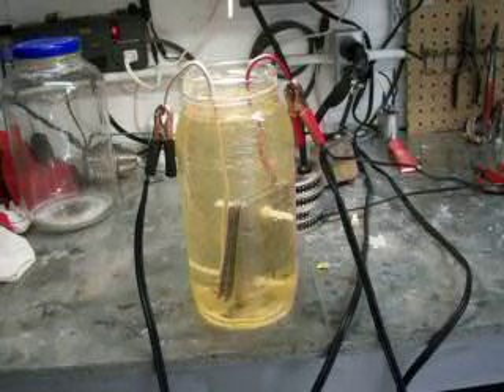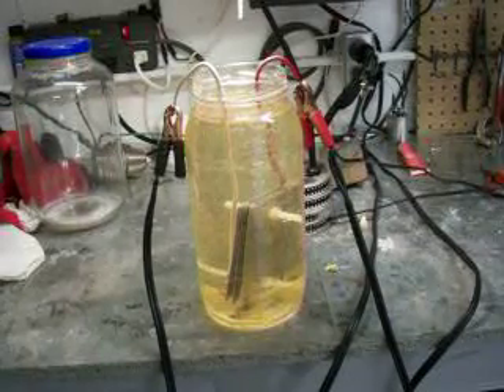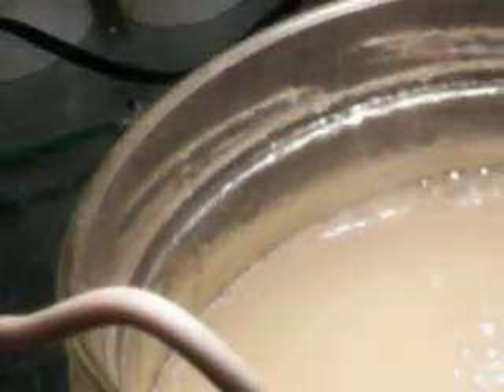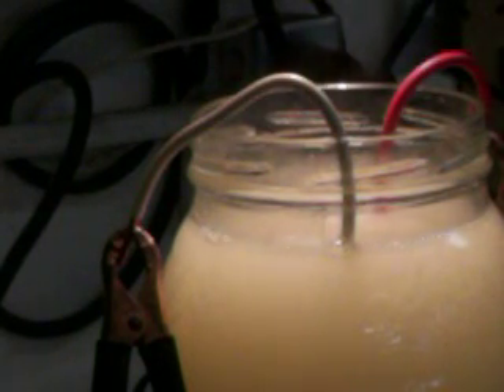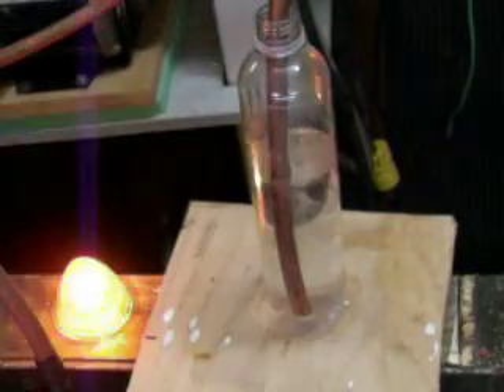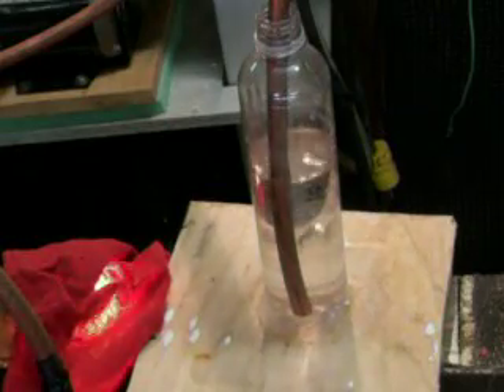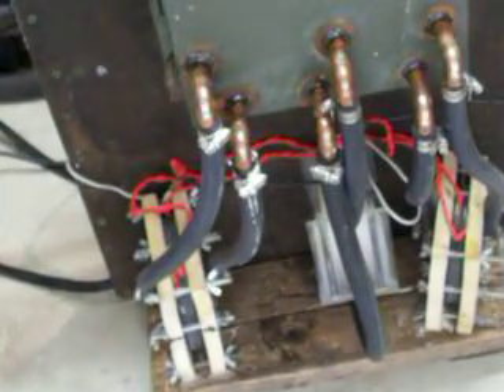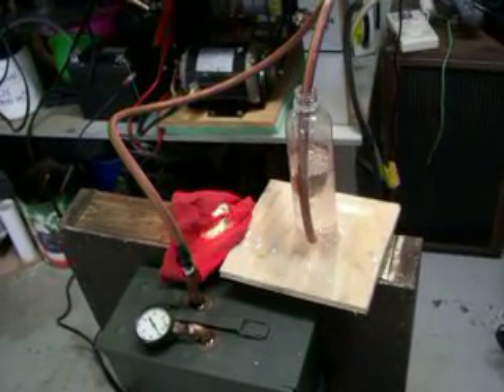best hho cell so far,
the cell has plain water, dose good with out electrolyte, way different design